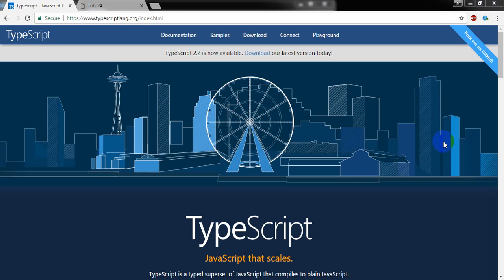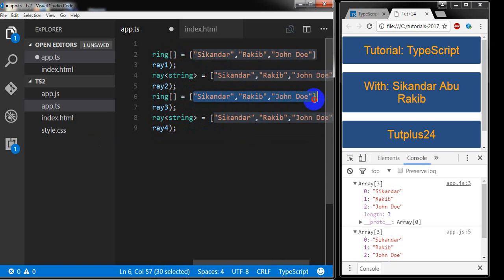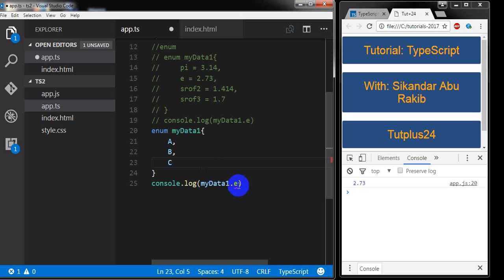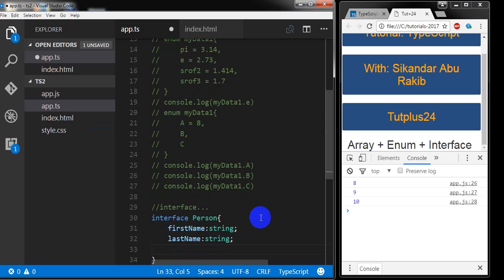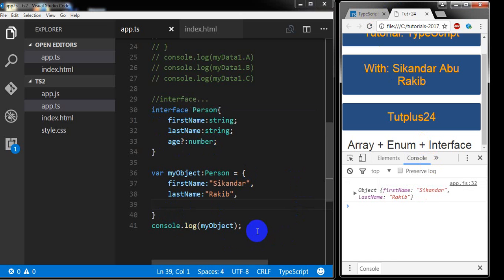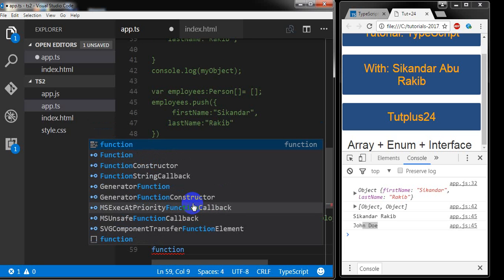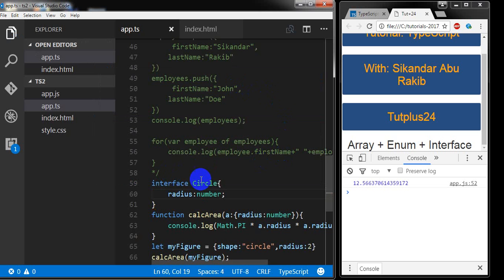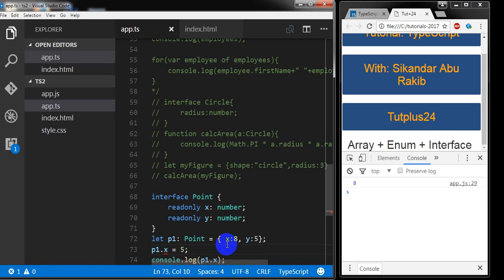TypeScript: Array, Enum, Interface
In this video I will discuss about  Array,  Enum and Interface in TypeScript. Hope this video will be informative for you.